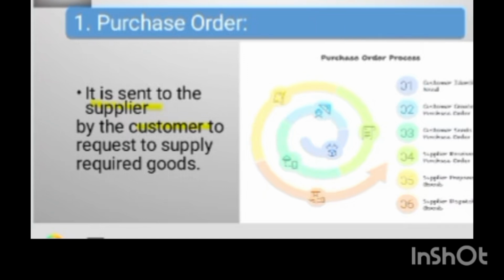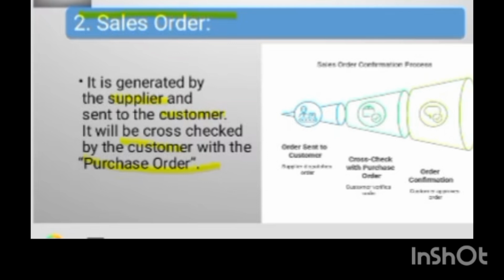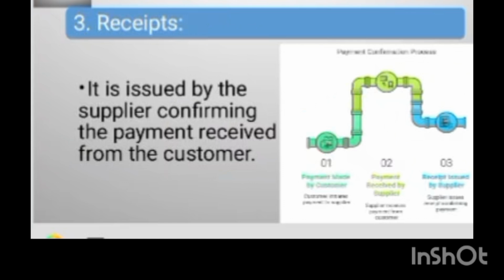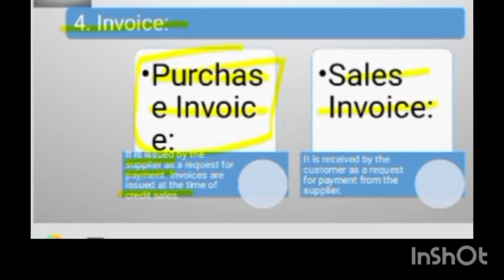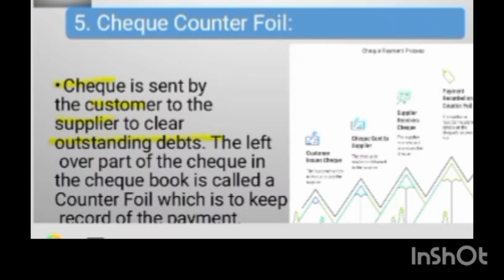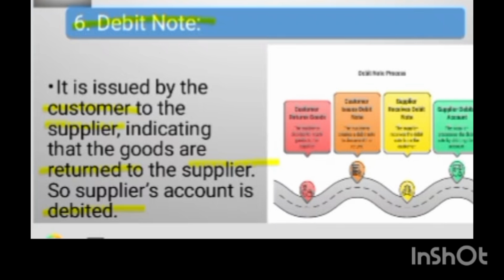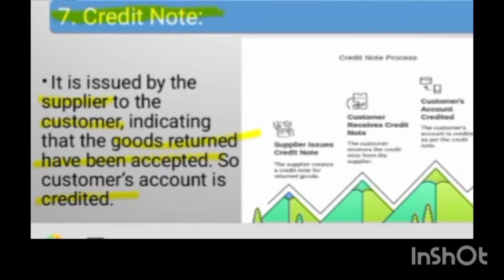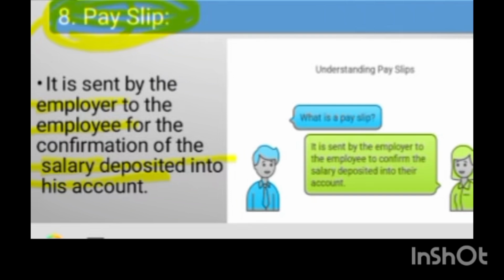Source Documents/ Documents in Accounting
Hi,
Here we are presenting today, Source Documents in Accounting.
In this video, we'll walk you through:
- Define Source Documents
- Types of Source Documents

source documents in accounting igcse
 source documents in accounting
source documents in financial accounting
Types of source documents in accounting
source documents and subsidiary journals in accounting
 how to record sourced documents in accounting source documents in ACCA
source documents in CA